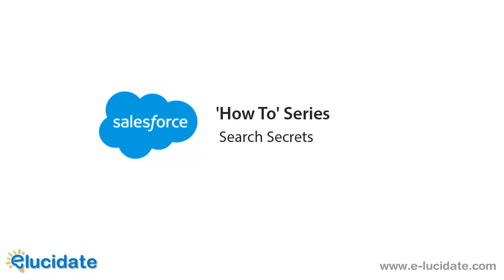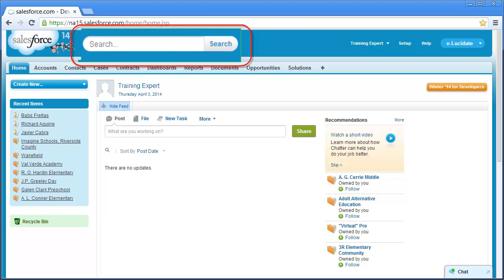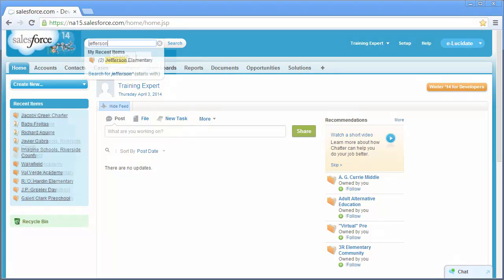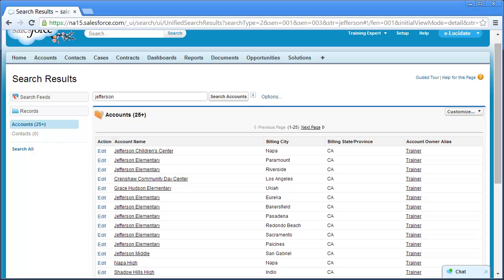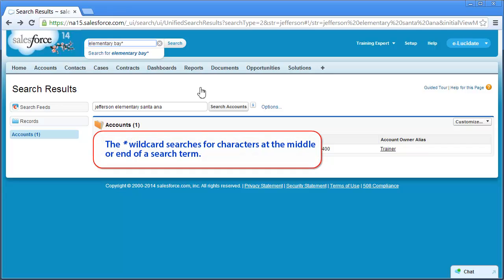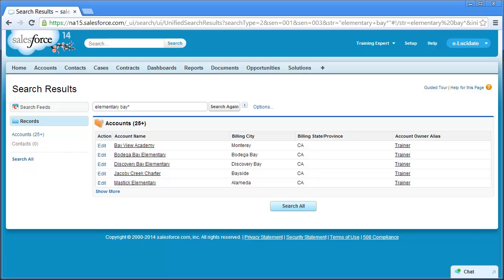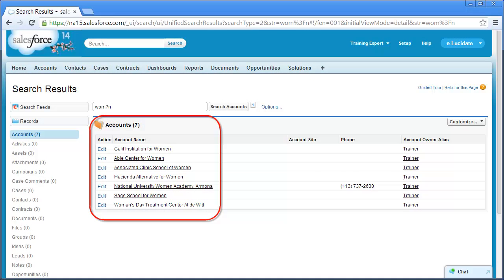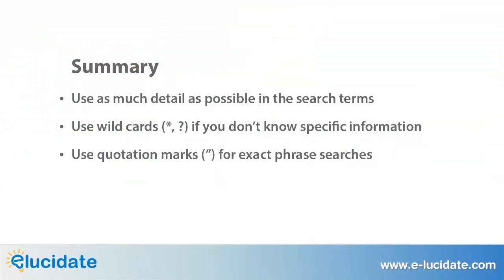Salesforce 'How To' Series: Search Secrets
This video shows you how to search for records in Salesforce. You'll learn some tips and tricks for making your searches more efficient and effective!